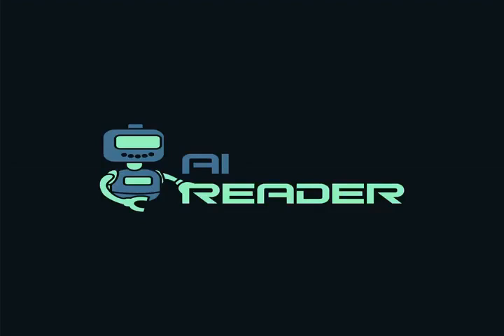Selena Gomez - Wikipedia article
Video summary:
Selena Marie Gomez ( sə-LEE-nə GOH-mez; born July 22, 1992) is an American singer, actress, and producer. She has been regarded as a "triple threat". Born and raised in Texas, Gomez began her acting career on the children's television series Barney & Friends (2002–2004). In her teenage years, she rose to prominence for her lead role as Alex Russo in the Disney Channel television series Wizards of Waverly Place (2007–2012).

About us:
The AI reader Celebrity channel helps you learn about Celebrity. We use Wikipedia articles one of the most reliable sources on the internet. Learn while driving, while at the office, or while relaxing at home. Just turn on our channel and learn about all sorts of historic events and people.